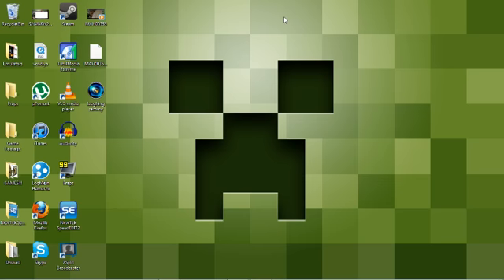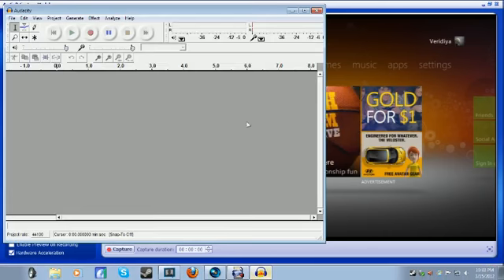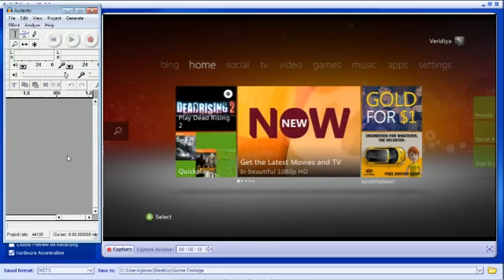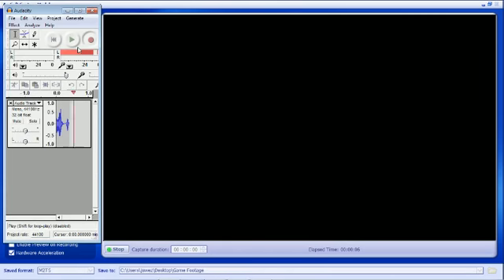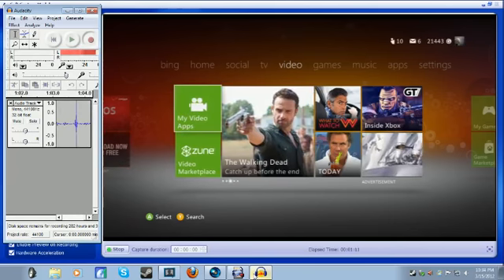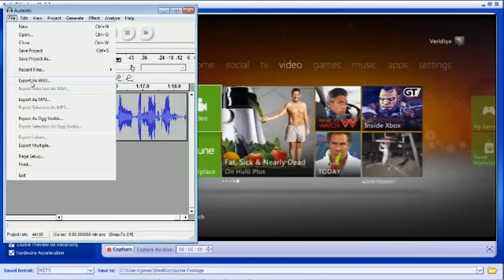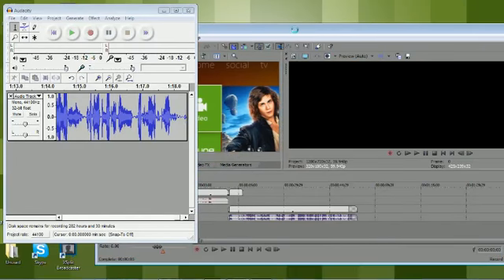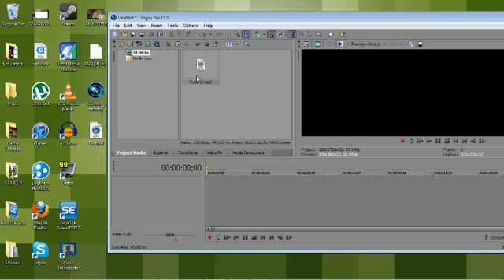How To Sync Your Video and Audio When Let's Playing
If you have any questions or comments please don't hesitate to ask.  Later. -- Recorded live on Justin.tv